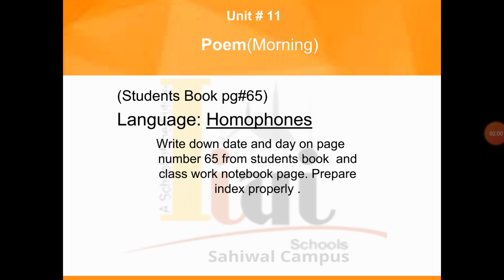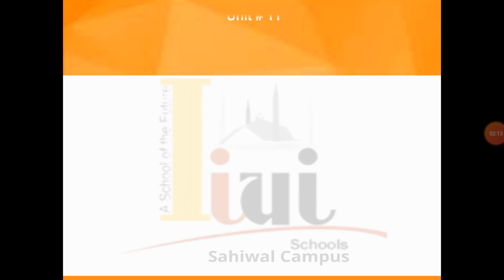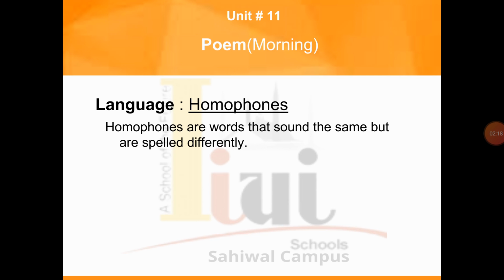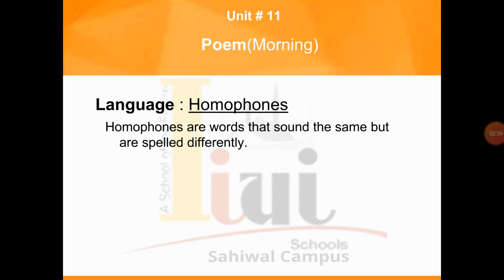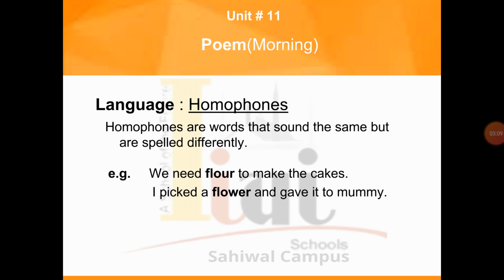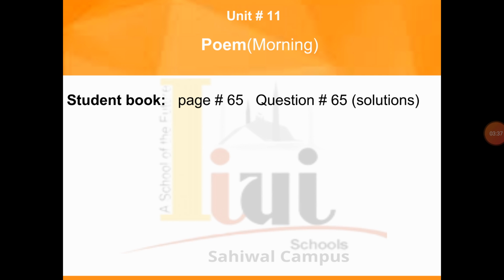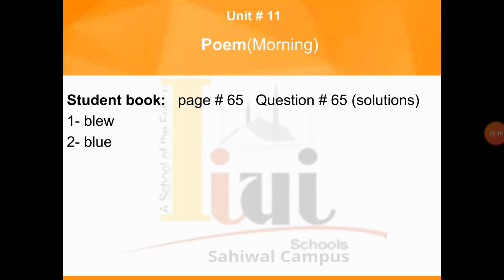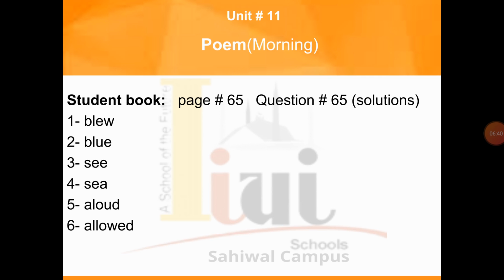Grade 4 English Unit 11 Lecture 4